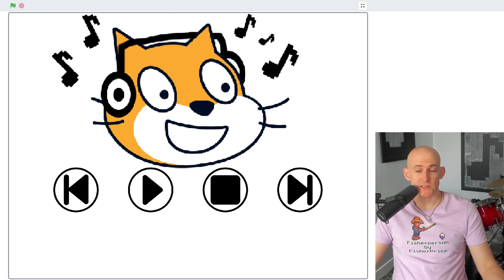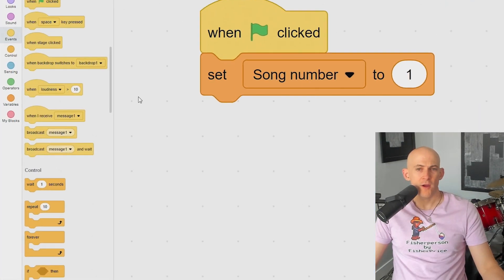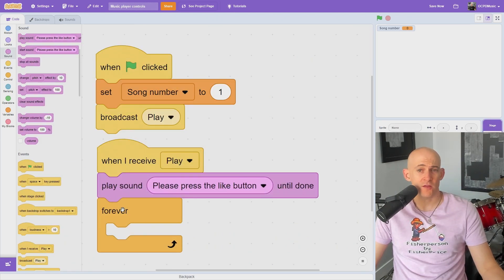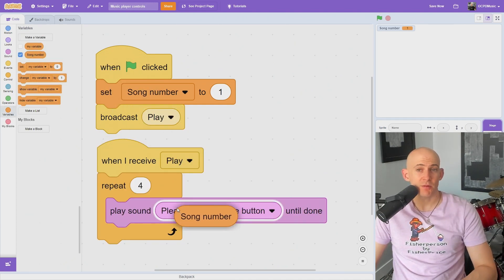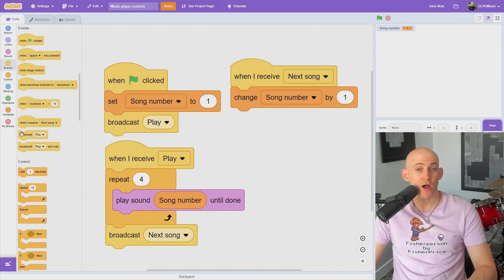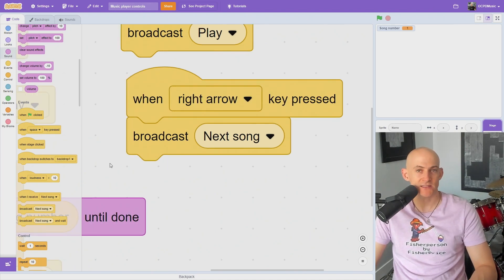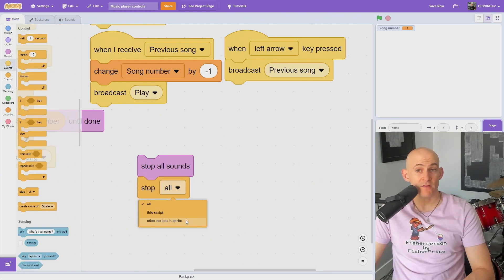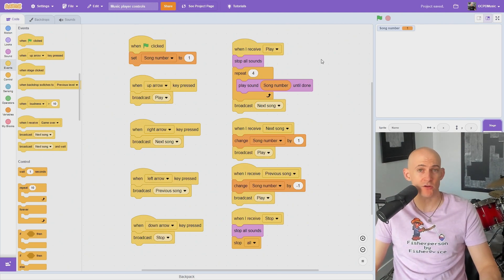How to create music player controls in Scratch (without any sprites)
In Scratch, you can create your own music player controls without needing any Sprites! Here's how: First, add the songs you want to loop using one of the options in the bottom corner of the Sounds tab. Then, create a variable, naming it something like "song number," and set it to 1 when the green flag is pressed to start on the first song. Next, create a new broadcast message and name it something like "play." Attach this block to an event like the green flag or when a key is pressed to give users different options for starting the music.

You can choose to play the song forever, once, or even loop it for a set number of times. When you receive the "play" message, remember to use the "play sound until done" block to avoid any weird glitches with the "start sound" block. Insert your song number variable inside the "play song until done" block to easily switch songs with your variable.

If the song doesn't repeat forever, you can switch to a new song using a message like "broadcast next song." When you receive the "next song" message, change the song number by one and then broadcast "play" again. Make sure to add a "stop all sounds" block before playing the new song to prevent two songs from playing simultaneously.

To switch to the previous song, change the song number by -1 and broadcast "play" when a button or key is pressed by the user. You can also stop the music by attaching a "stop all sounds" block to a message like "when I receive stop" and broadcasting that message with an events block.

00:00 How to keep track of the song number in Scratch
00:14 How to create a play function in Scratch
00:42 How to create a next song function in Scratch
01:04 How to create a previous song function in Scratch
01:14 How to create a stop function in Scratch